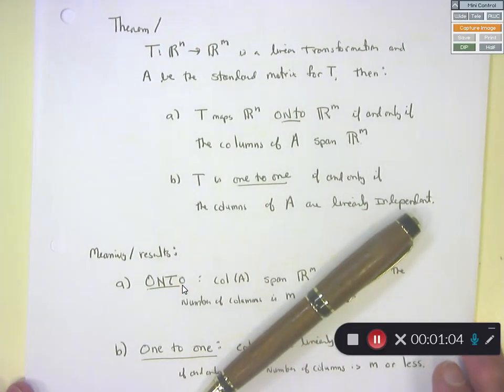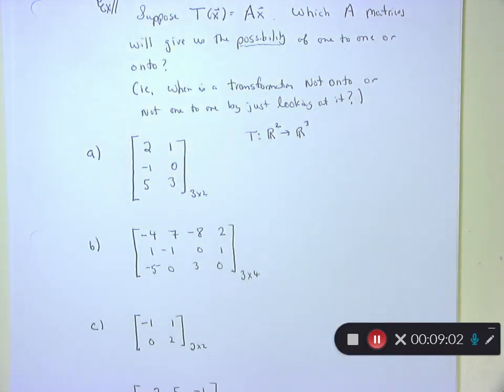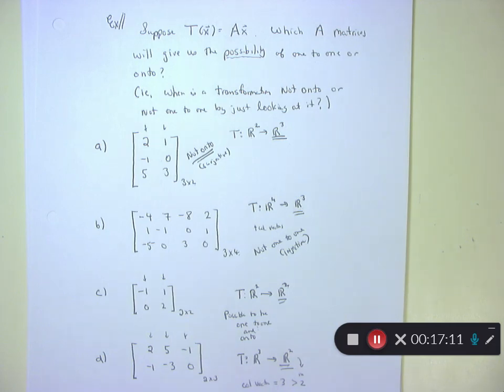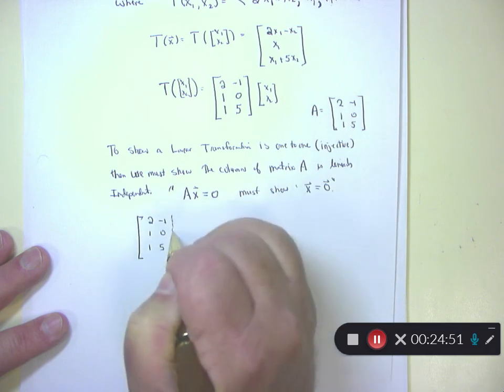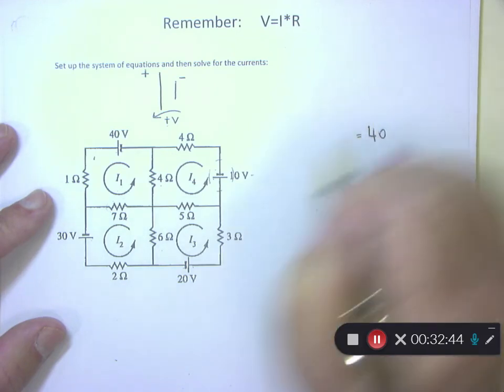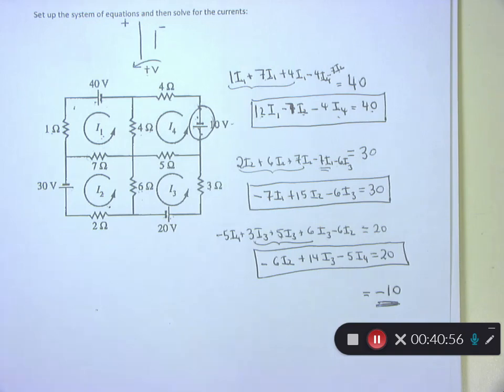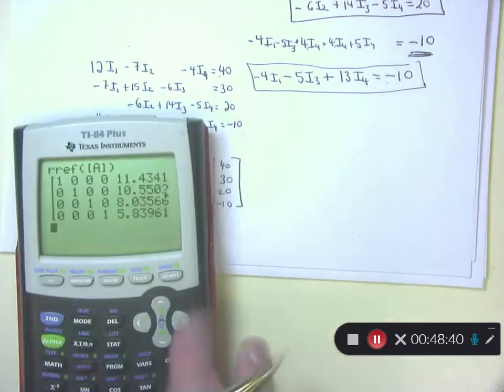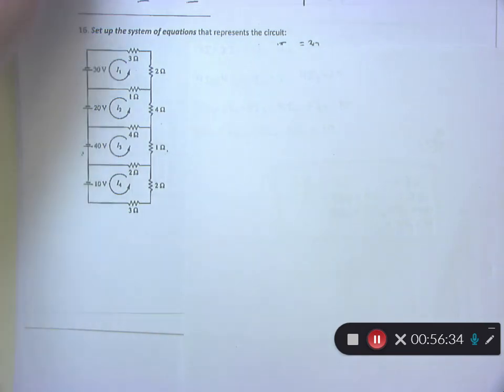8 Math 2164 F22 Section 1 9 Matrix of a Linear Transformations and Section 1 10 Applications in Ele